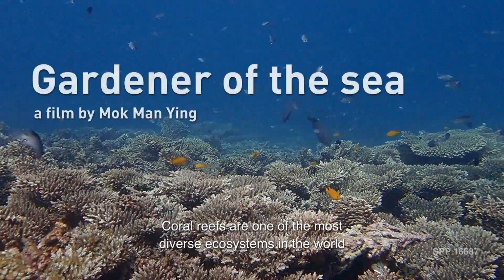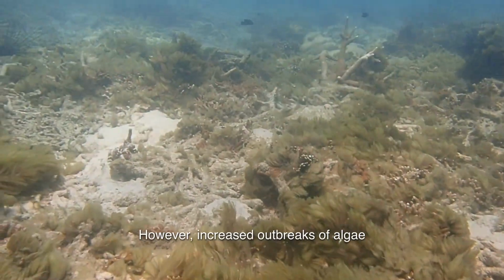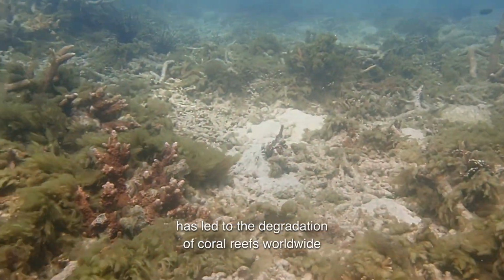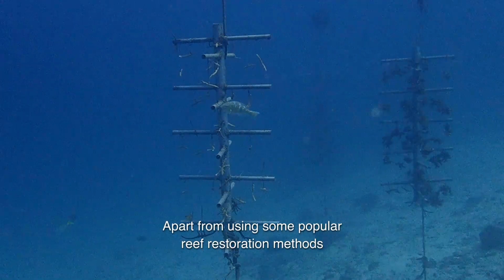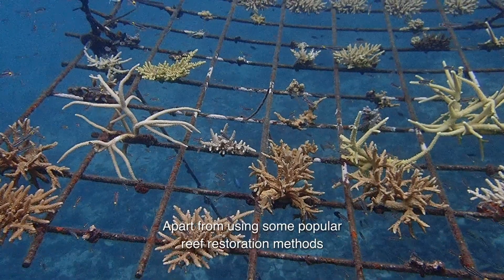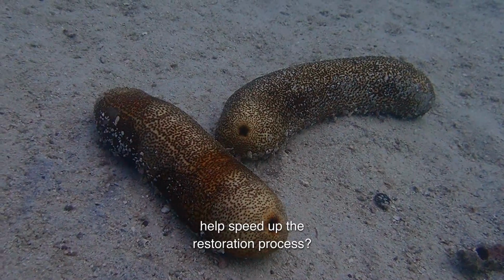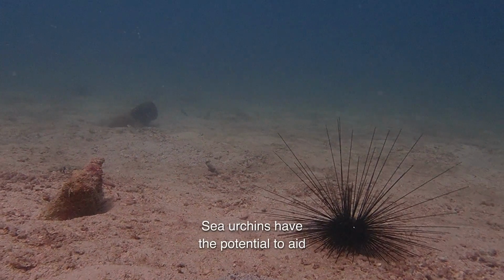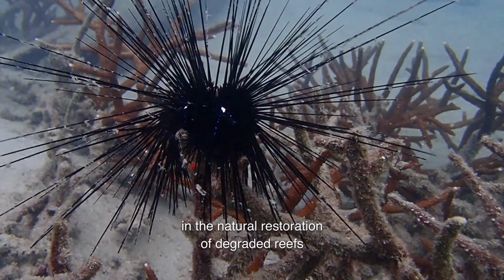Project PULIH Episode 3 | Gardener of the sea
As the ocean climate warms at an unpredictable pace, increased outbreaks of algal blooms have led to the degradation of coral reefs. Popular reef restoration methods have focused on the corals themselves to re-establish the ecosystem. However, could key faunal members of the reef ecosystem assist in restoration to speed up the process?

We believe global decline of coral reef health could be impeded by the sea urchin. But first we must start to understand this mysterious yet underappreciated thorny creature.

➡ About Project PULIH:
[P]rotecting [U]nderwater [L]ife through [I]ntegrated re[H]abilitation.

The word 'pulih' in the Malay language means to heal and restore damage.
​With Project PULIH, we join the race to save reefs by focusing on three different aspects of coral reef rehabilitation.